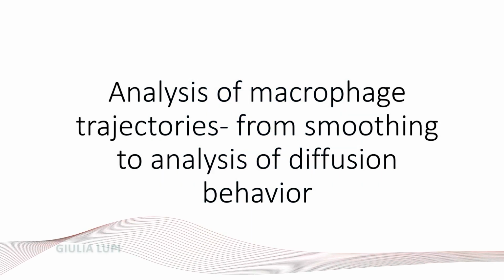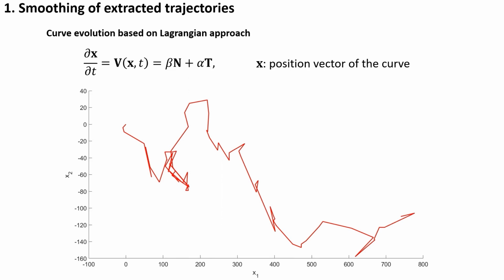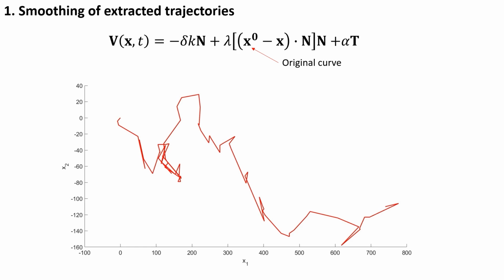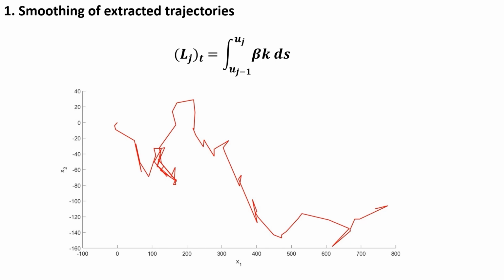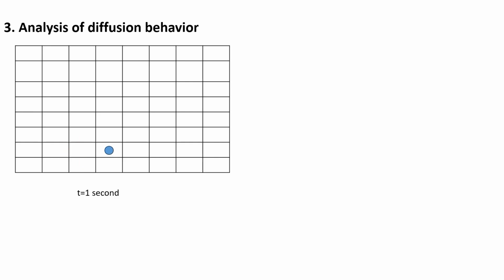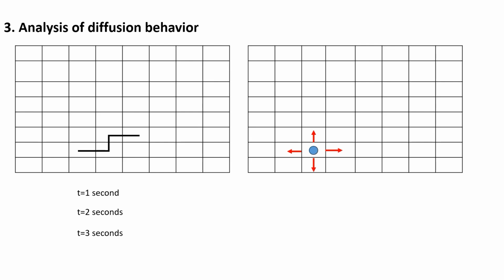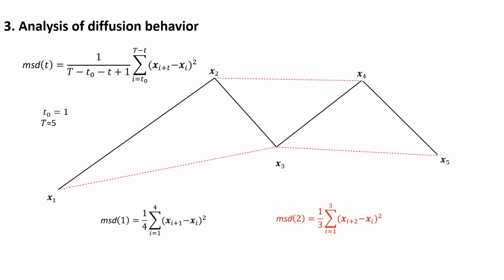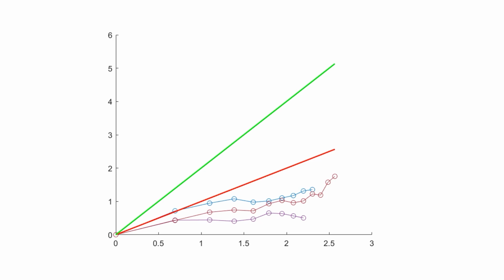MOOC WEEK 4 - 4.1 Pattern recognition in cellular and medical imaging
Giulia Lupi from STUBA, Slovakia, presents the first lesson of MOOC Week 4 within the frame of INFLANET MSCA ITN project.